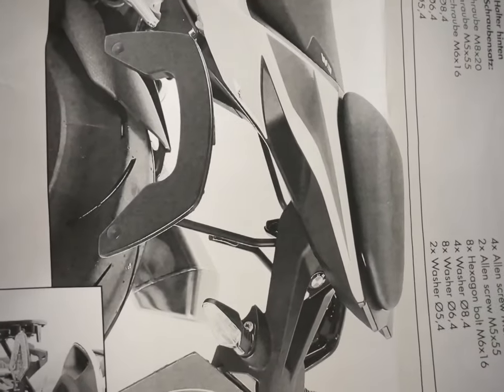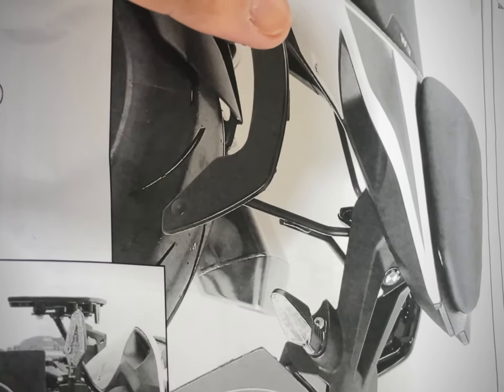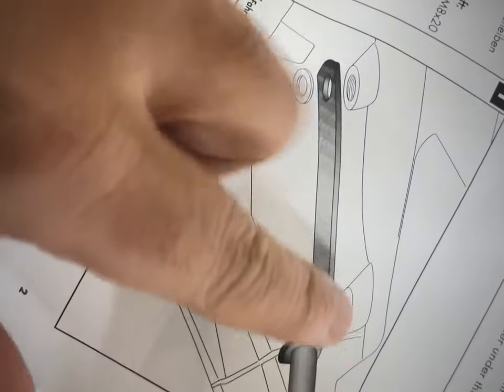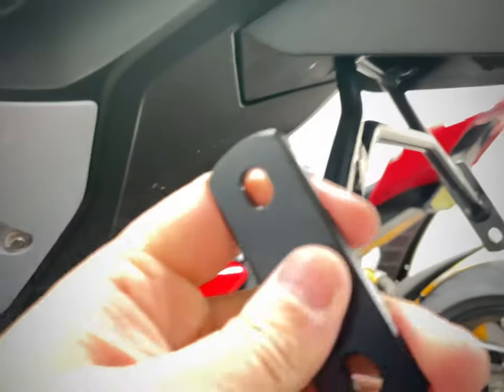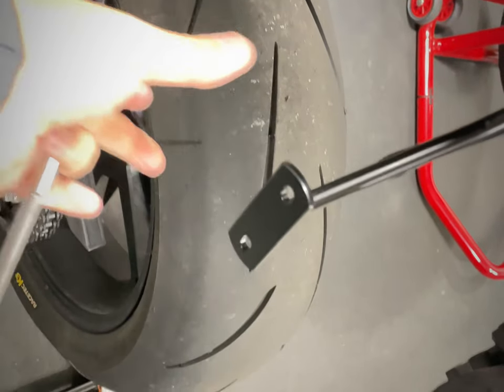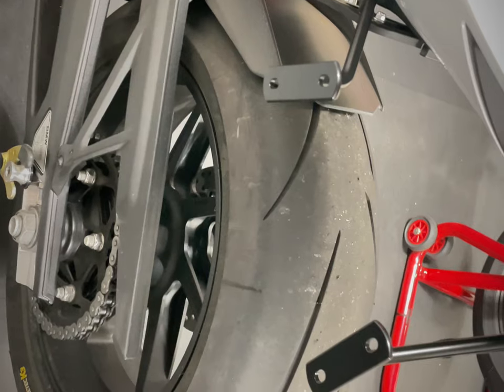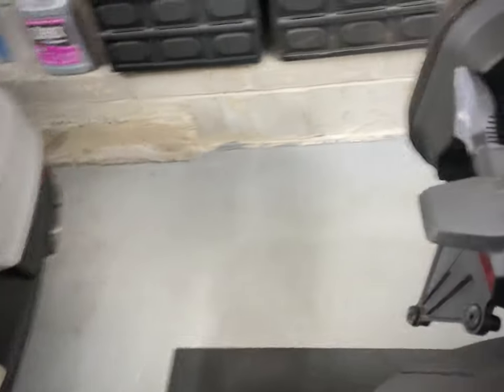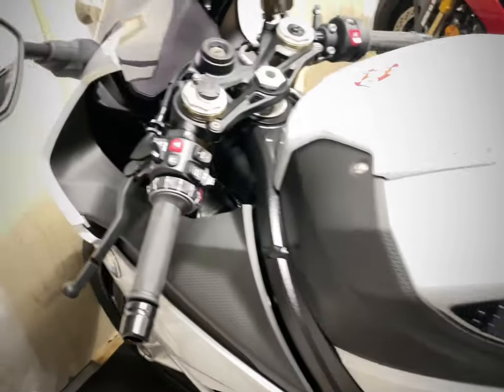2021 S1000RR gets panniers - Hepco and Becker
2021 S1000RR gets panniers - Hepco and Becker